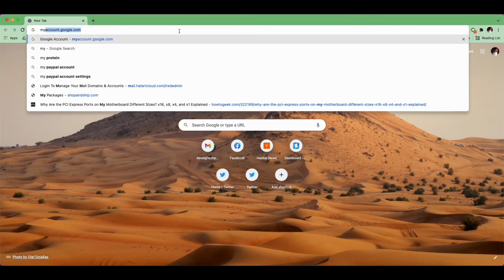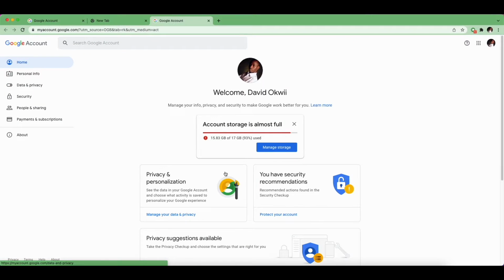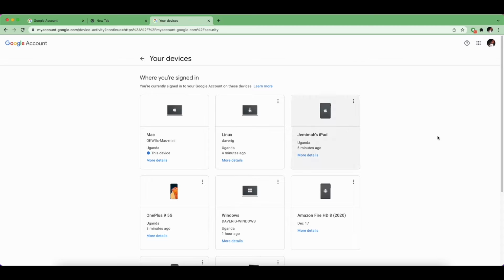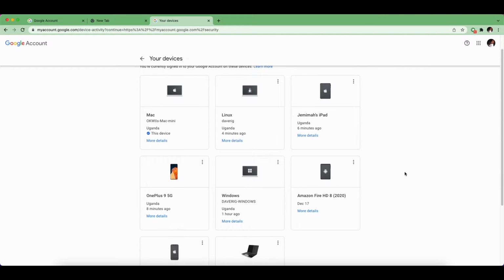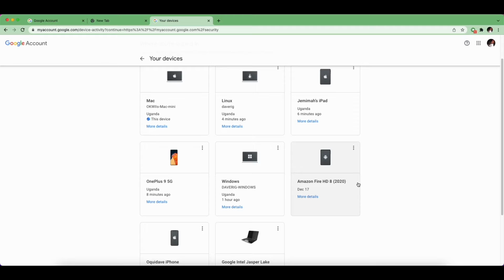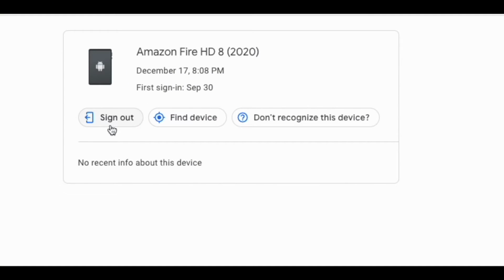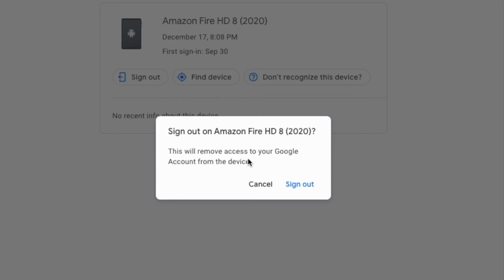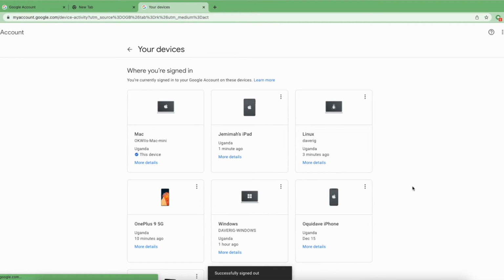How to remove a device from your Google Account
Google has made. convenient to access all of your Google account from various devices, but this can create a security risk. Here's how you can audit and remove a device from accessing your Google Account.